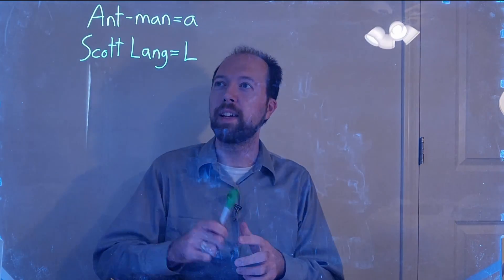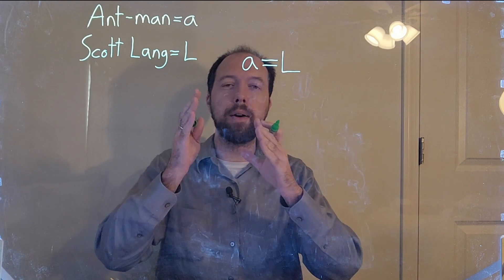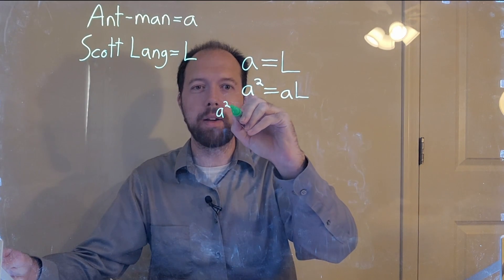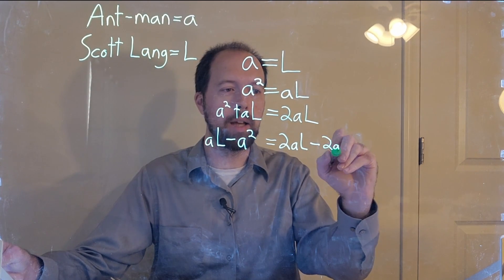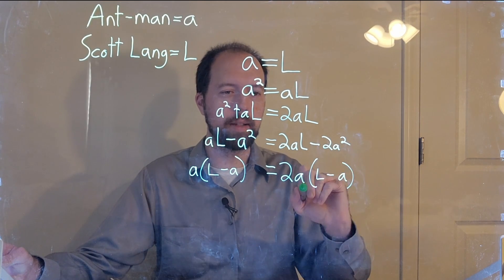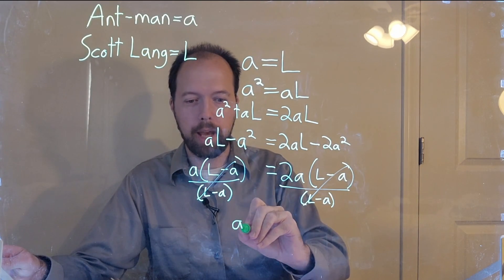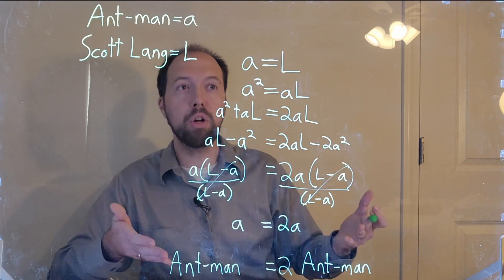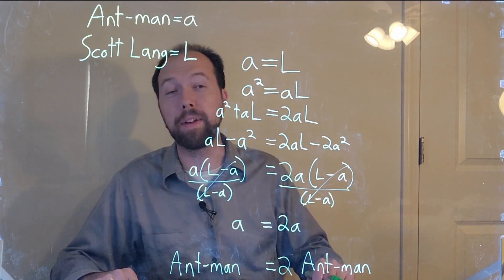How Ant-Man Can Duplicate Himself Using Math!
Using real math techniques, I devised a proof that shows, using just the assumption that Scott Lang is Ant-Man, that Ant-Man has a secret hidden ability to double himself!

This is not a real theory - this is just having fun with math.  Each step of this process involves things you are really able to do in math, but there's a trick hidden in there.  Can you find it?